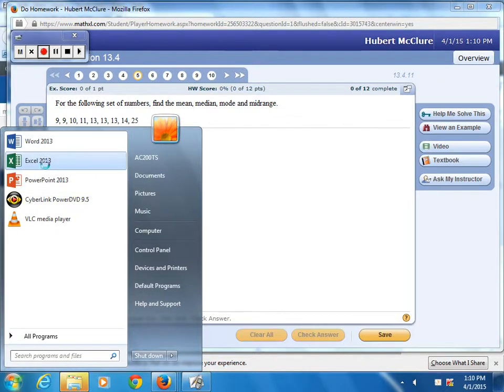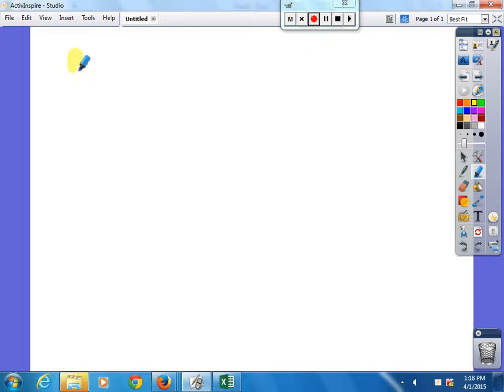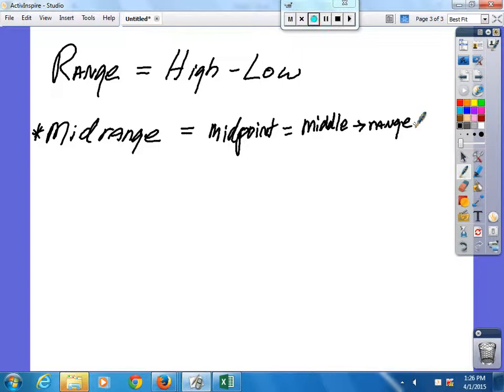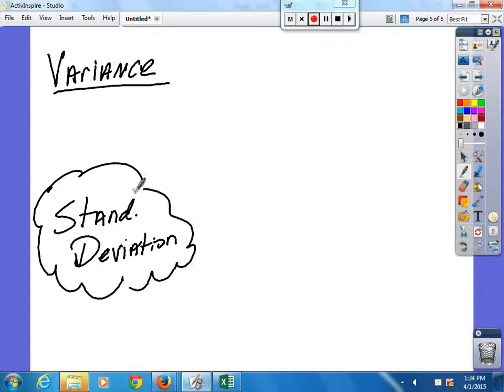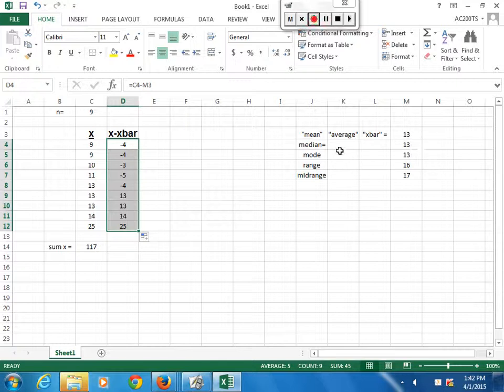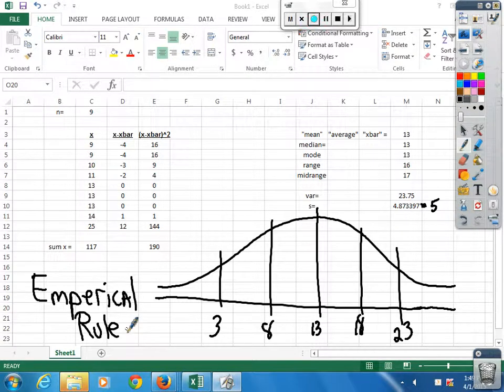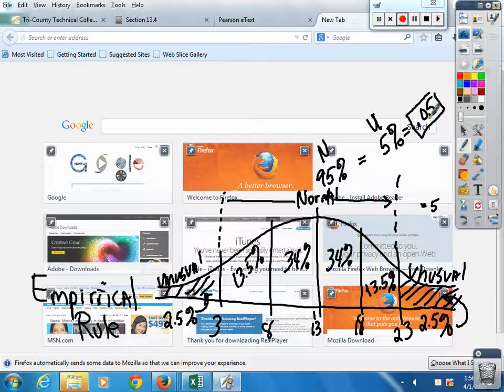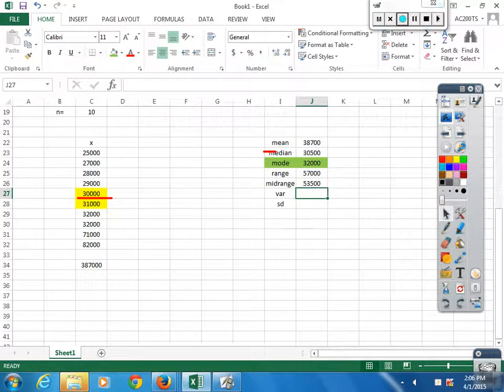MAT 155 040115 Stat